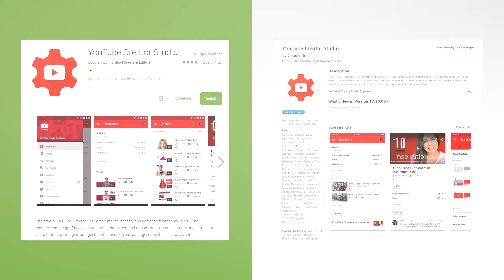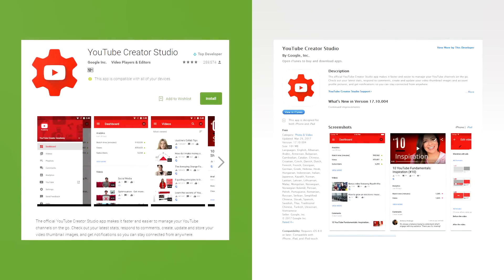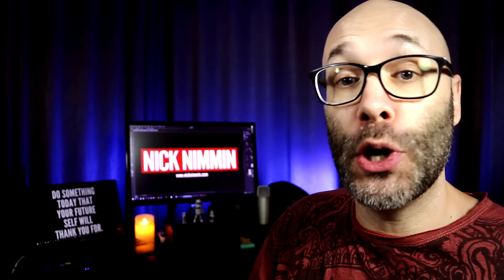How To Add A Thumbnail To YouTube Videos On iPhone And Android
Learn how to add a thumbnail to your YouTube videos using your iPhone or Android device. This tutorial will help you add or change thumbnails for any video on your channel. The whole process of adding or changing your YouTube thumbnail takes about 2 minutes max.

If you have a topic you want me to make a video about use nicknimmin in the comments.

My secret weapon for YouTube growth that's helped me gain 23k subscribers in a year

Video summary:
Nick Nimmin shares how to quickly add or change the thumbnail for any video on your channel using your iPhone or Android device.